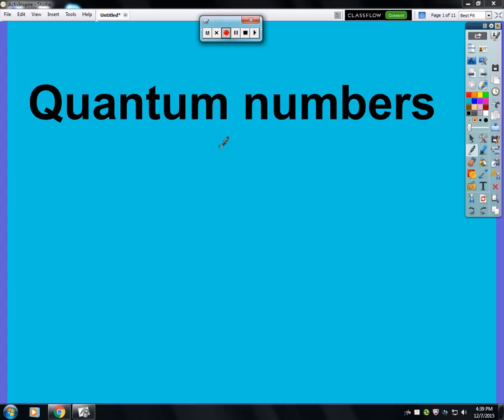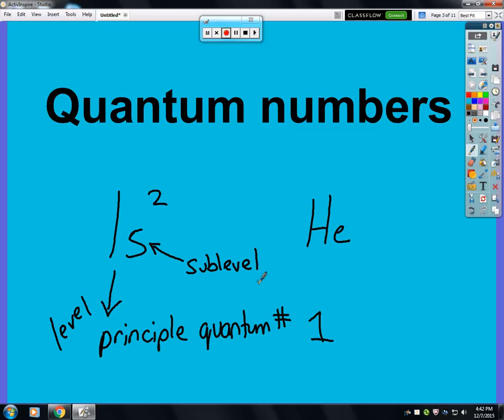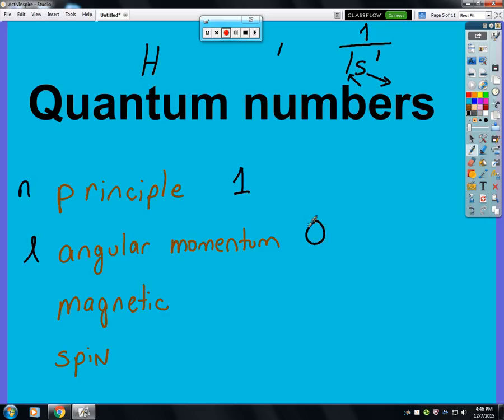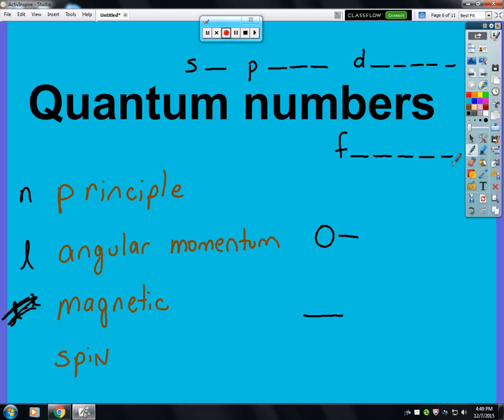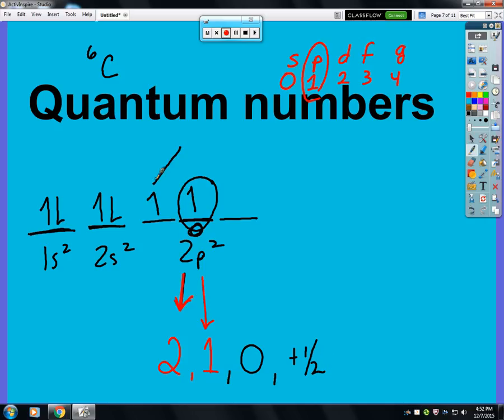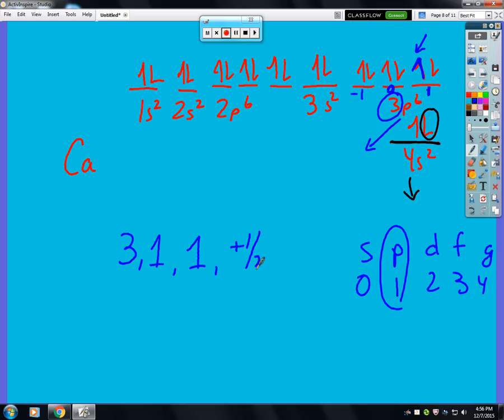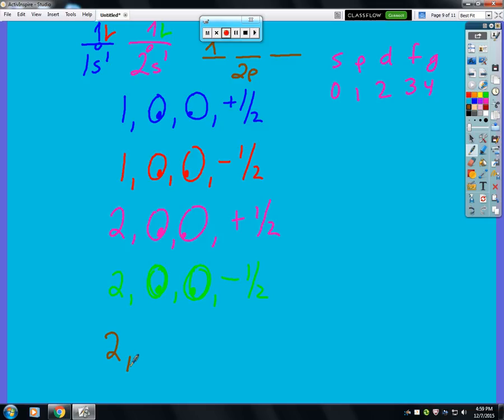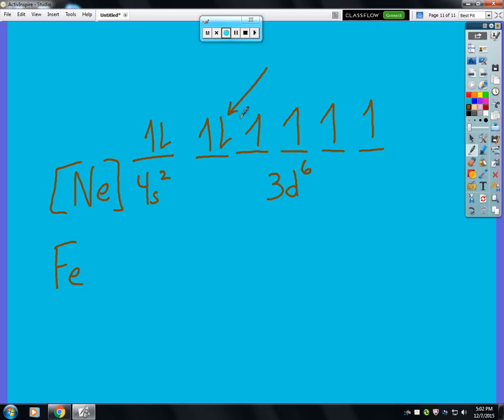quantum numbers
A brief overview with examples of quantum numbers.